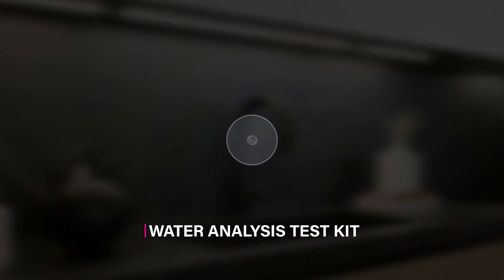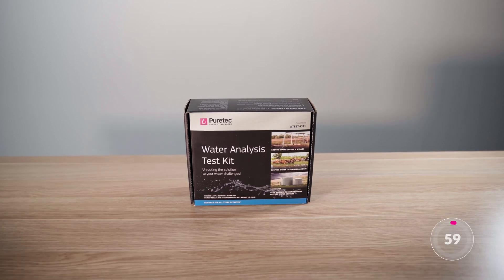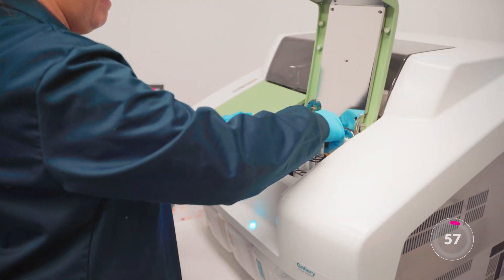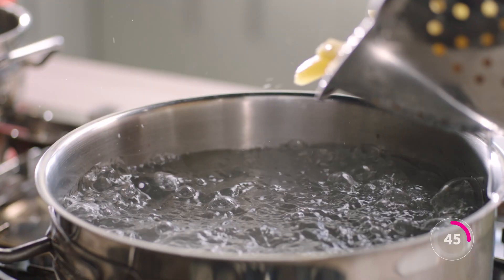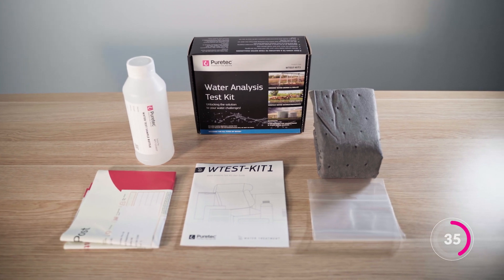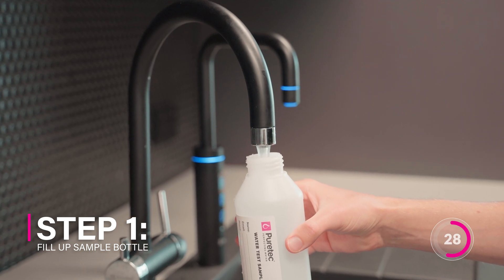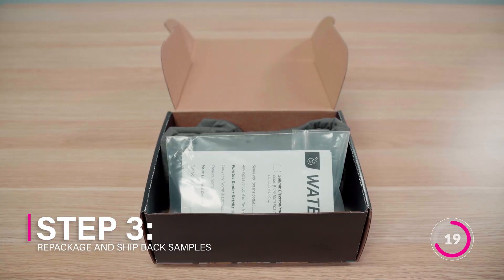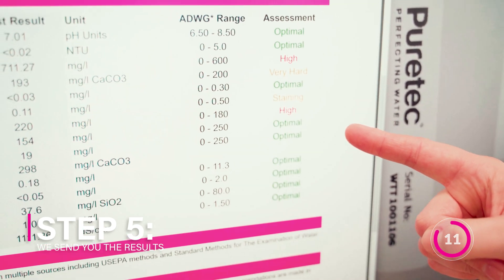Puretec Water Test Kit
The Puretec Water Test Kit analyzes your water for common impurities that can affect its taste, odour, and appearance, as well as key contaminants for filter selection. This helps you make informed decisions about your water for drinking, showering, cooking, and more. You can pick up a kit from your nearest Puretec dealer.

This kit provides everything you need and tests the most common non-bacteria contaminants from different water sources.

Follow these 5 easy steps:

1️. Fill the sample bottle from your tap. For bore samples, fill directly from the bore pump.
2️. Complete the form.
3️. Repackage everything and ship it back.
4️. We analyze your water.
5️. We send you the results and recommend the most suitable filter system.
Testing your water helps you choose the right filter for your property and ensures you're getting the best quality water possible.